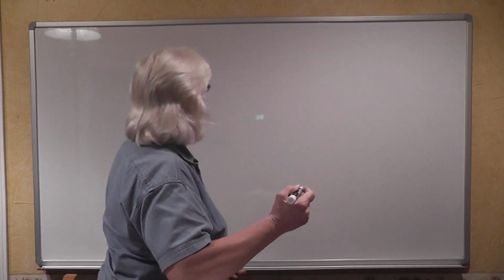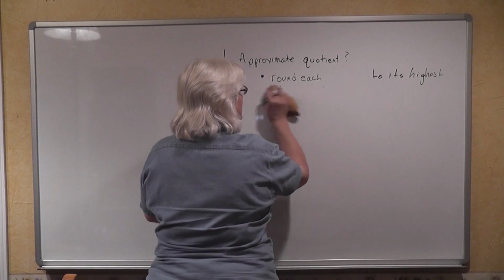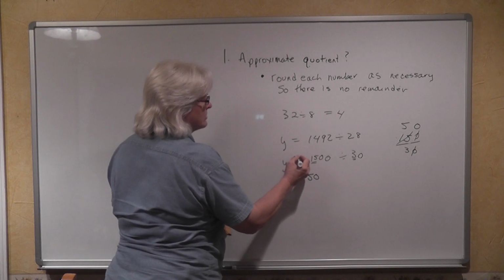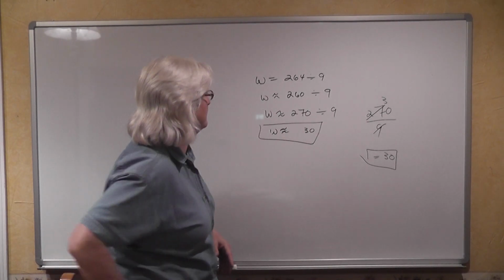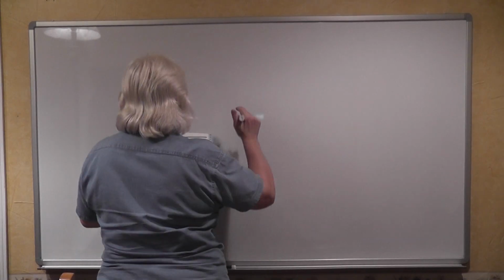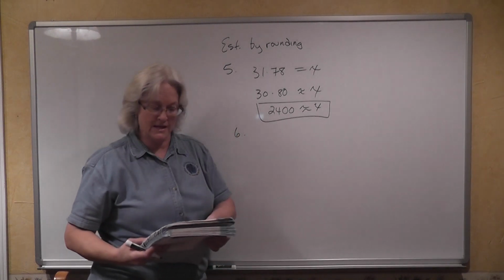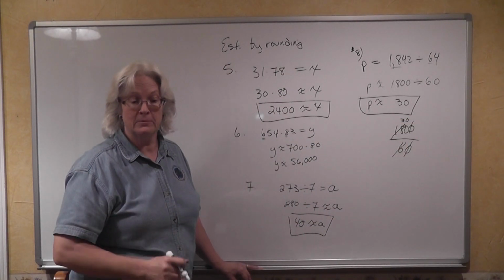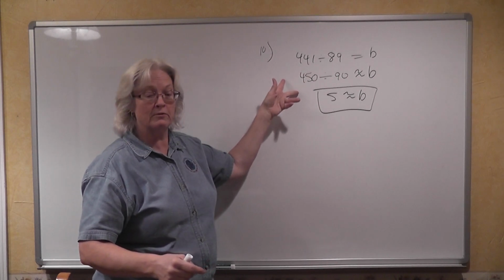BJU Pre Algebra 1st Ed Section 2 8 Estimating Products and Quotients